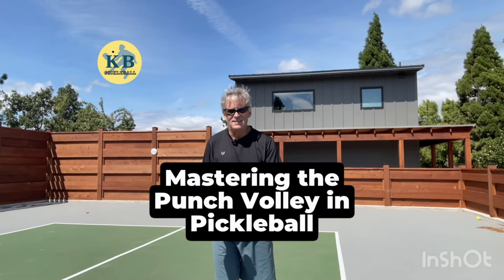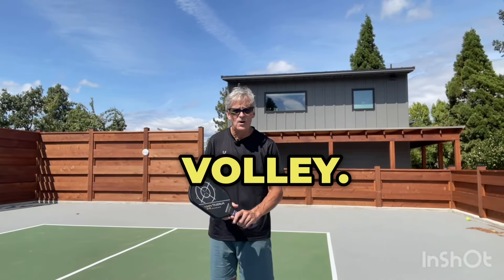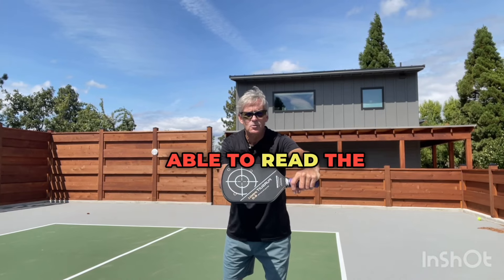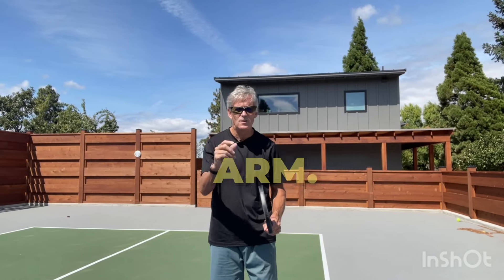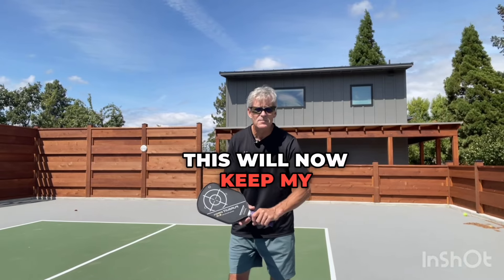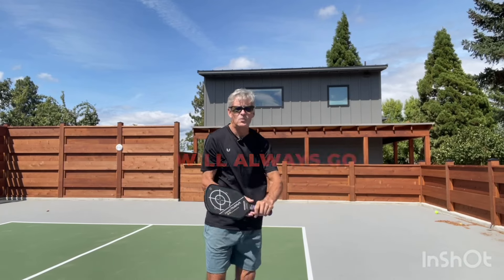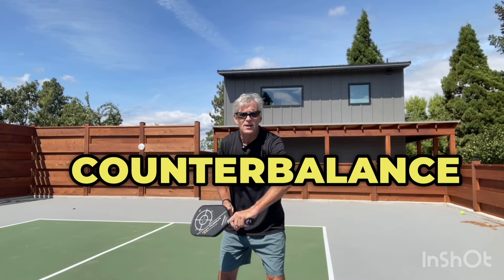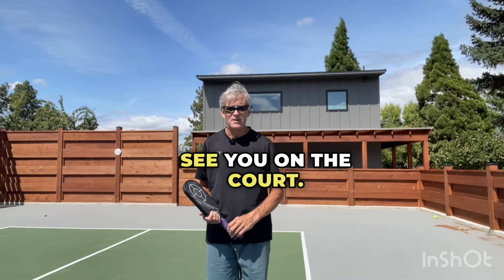Kevin’s Pickleball Tips: Keep ‘em Back with a Punch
Trying to keep your opponents back? Use a punch volley for more depth on your volleys.